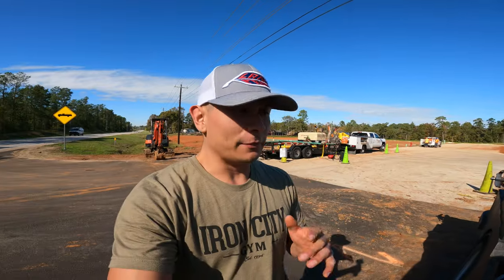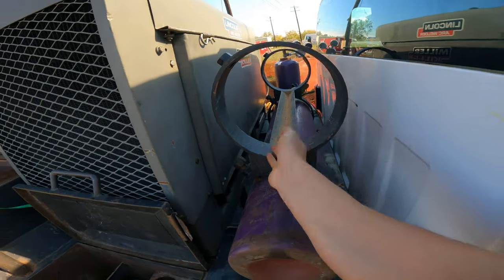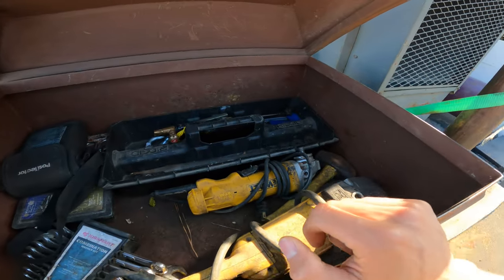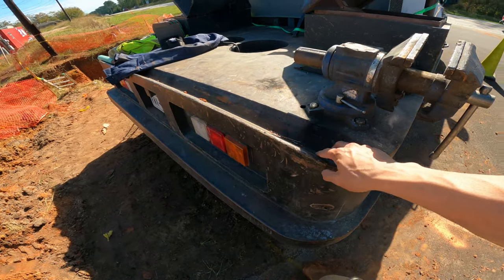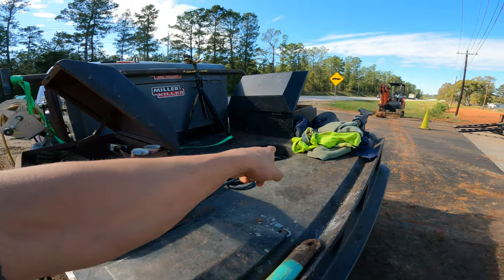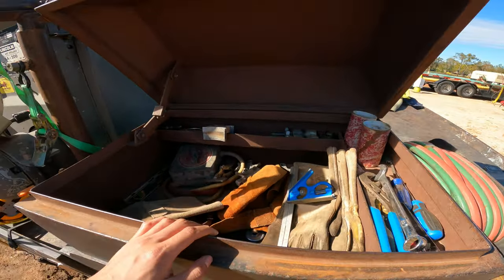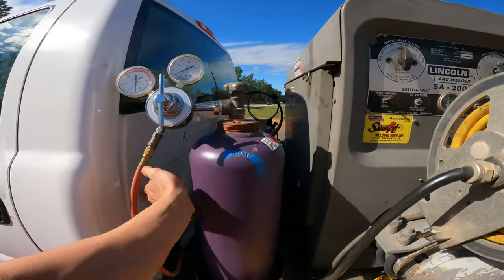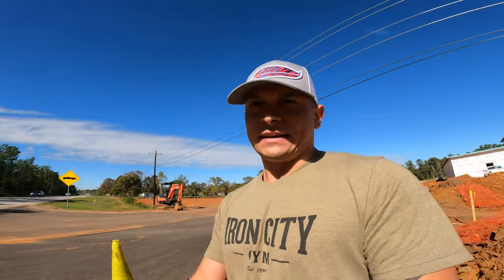BARE MINIMUM WELDING RIG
Come tour the company welding rig nothing fancy and still making a bunch of money.